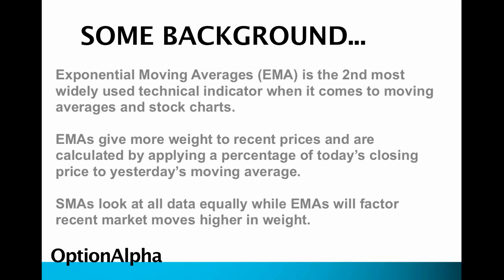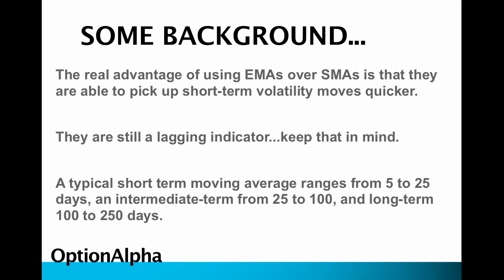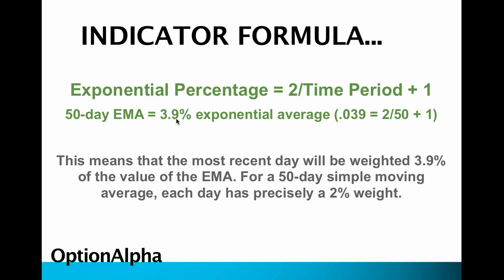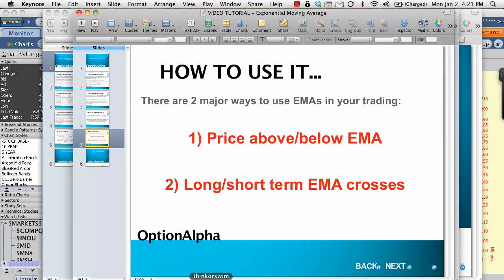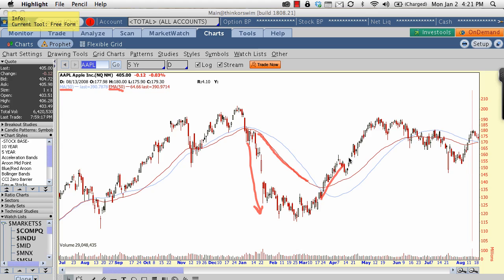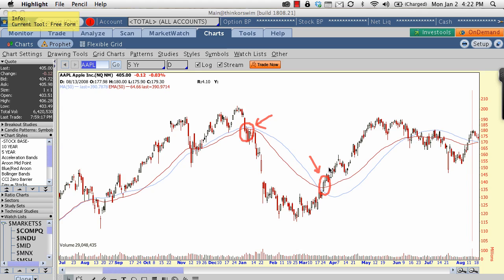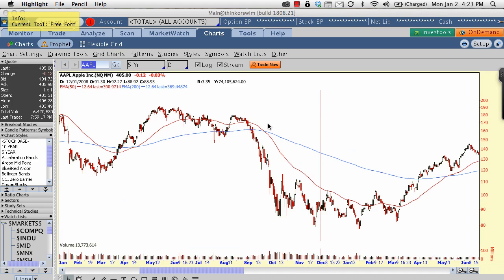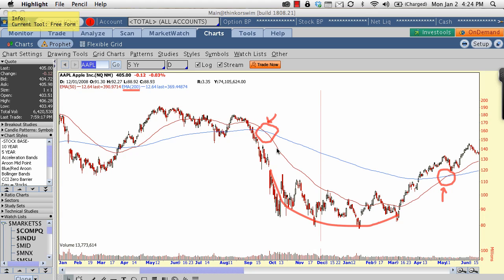Exponential Moving Average - Technical Analysis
How to use the Exponential Moving Average for technical analysis when trading options and stocks.

Interested in learning more about technical analysis? Check out our Technical Analysis Playlist for dozens of in depth videos that will show you everything you've ever wanted to know and more